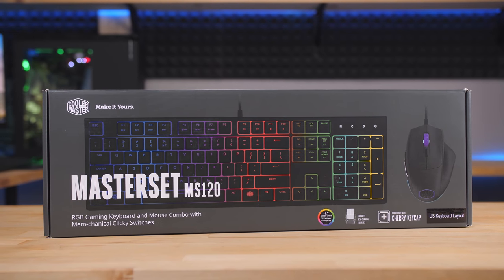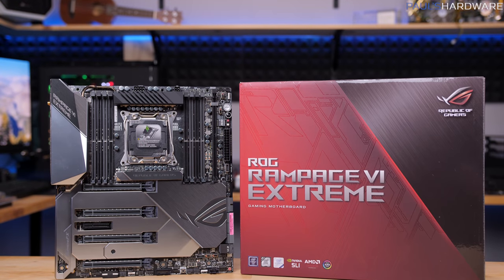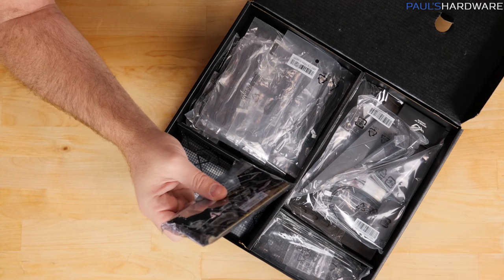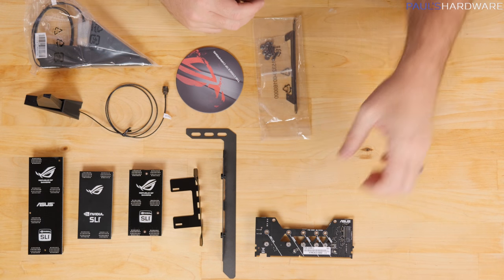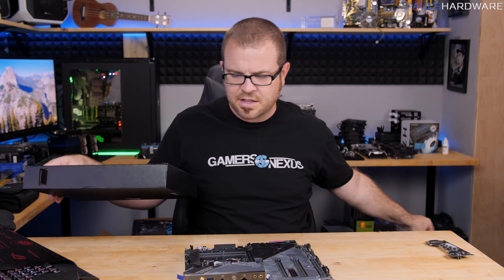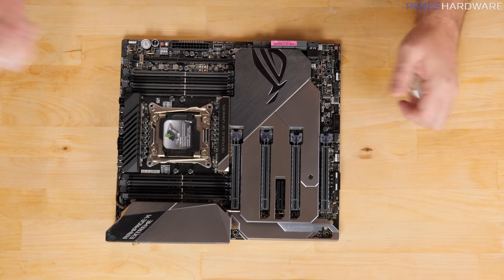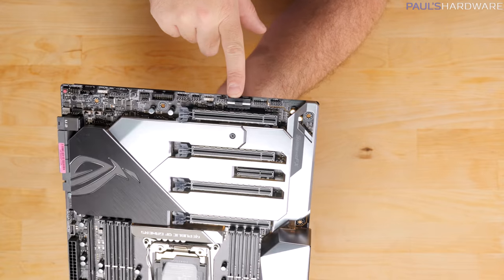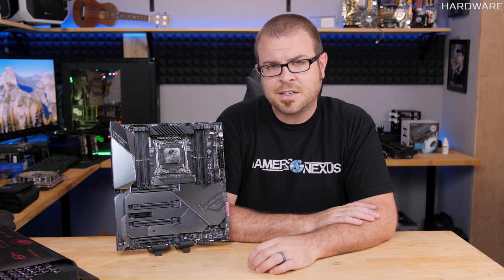Unboxing a $650 Motherboard - ASUS Rampage VI Extreme!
Intel Core i9 7980XE
Intel Core i9 7960X

Many thanks to ASUS and Intel for providing the products shown in this video.

:::Send Me Stuff:::
Paul's Hardware